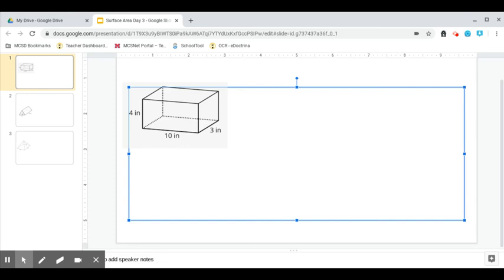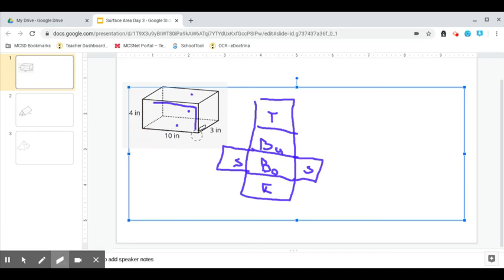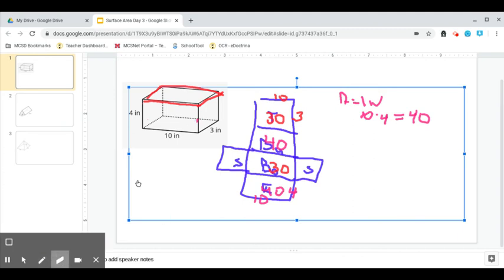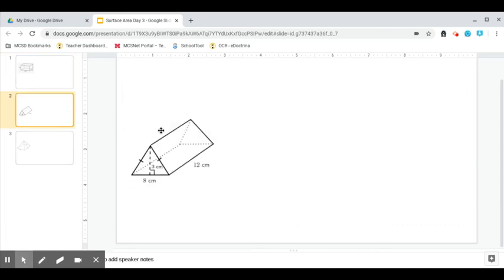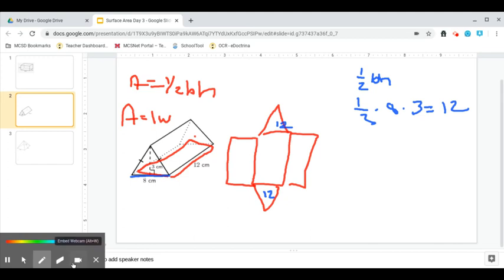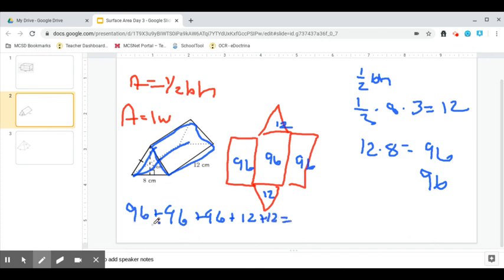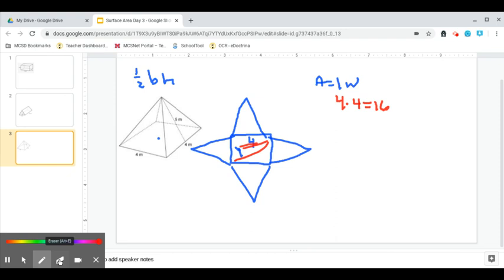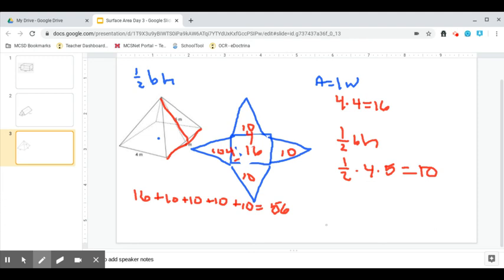Untitled: Apr 13, 2020 5:18 PM